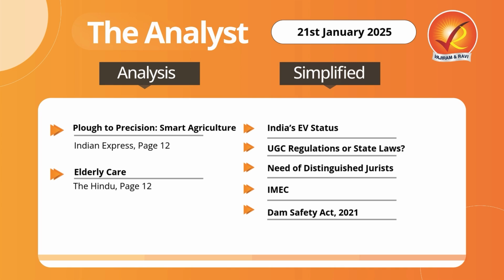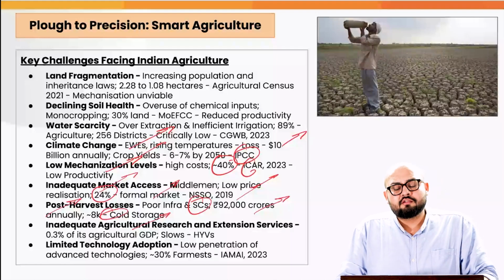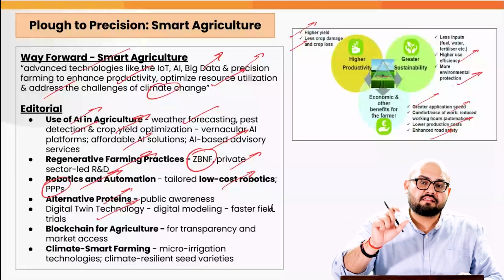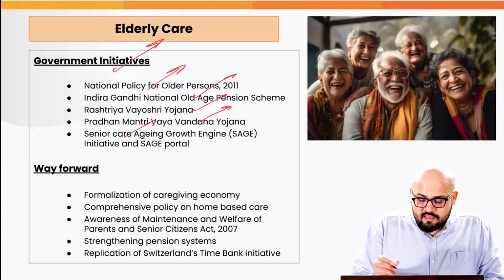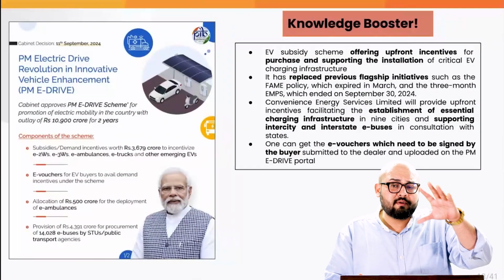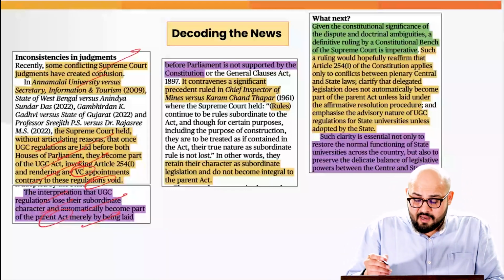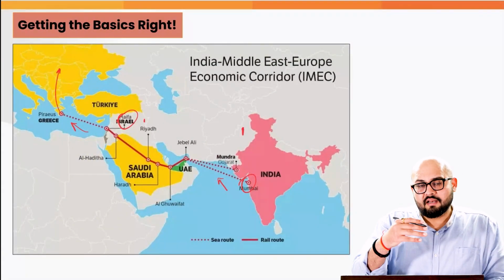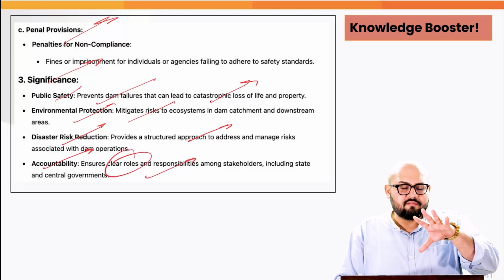Daily Newspaper Analysis 21st Jan 2025 | The Hindu Analysis | Indian Express Analysis | The Analyst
Welcome to our 21st Jan Daily Newspaper Analysis, where we provide a thorough and insightful review of the day’s top news stories from The Hindu and Indian Express. In each episode, we examine key headlines from leading newspapers, offering context, analysis, and expert perspectives on politics, economics, global affairs, and more. Our goal is to help you stay informed and deepen your understanding of latest daily current affairs.

00:00 Introduction
00:42 Plough to Precision: Smart Agriculture
20:18 Elderly Care
30:35 India’s EV Status
38:24 UGC Regulations or State Laws?
46:58 Need of Distinguished Jurists
52:57 IMEC
01:00:26 Dam Safety Act, 2021
01:04:12 Quiz